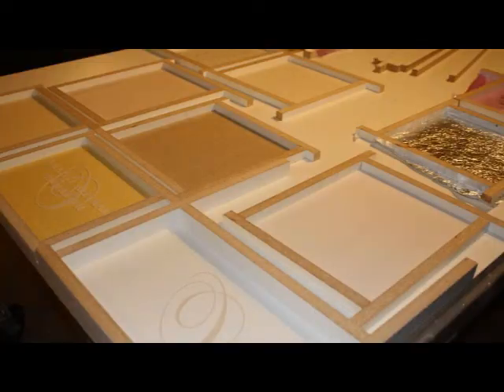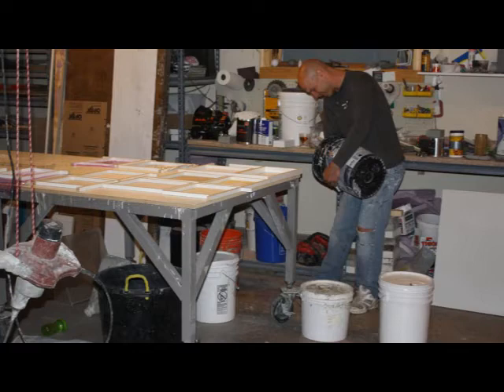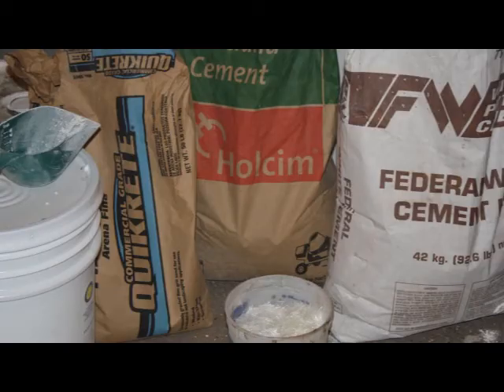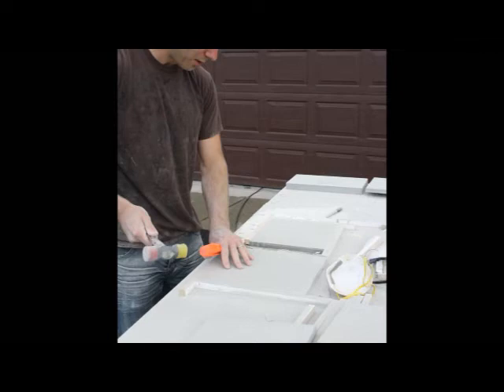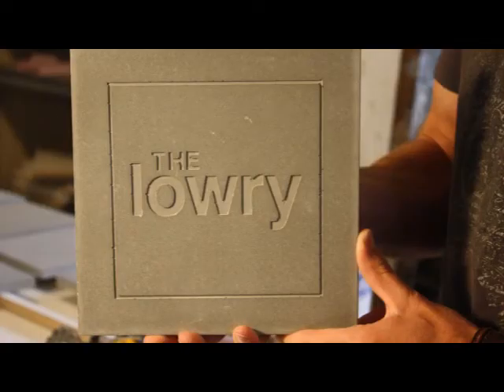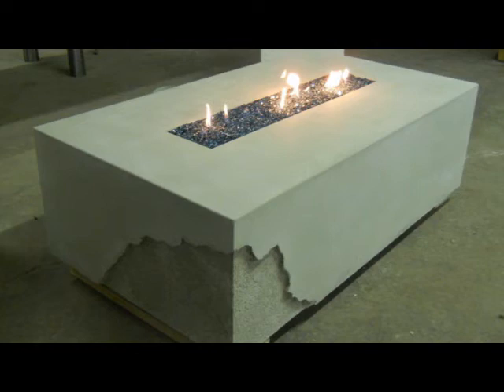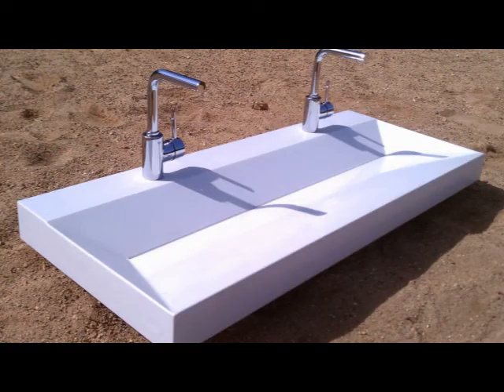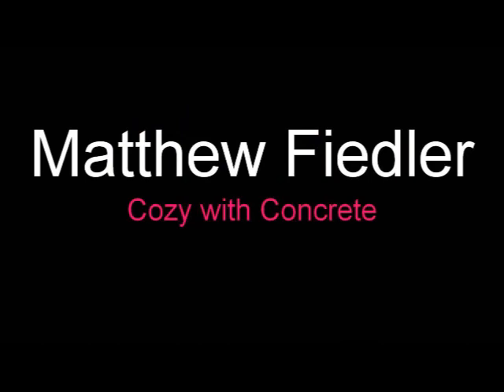Cozy with Concrete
Pecha Kucha presentation by Matt Fiedler of Bemidji, Minnesota.